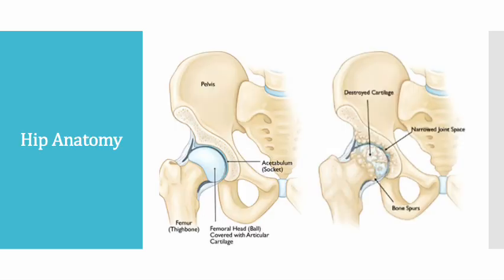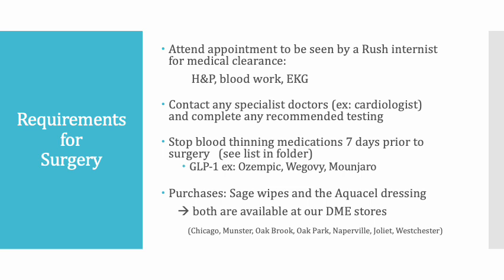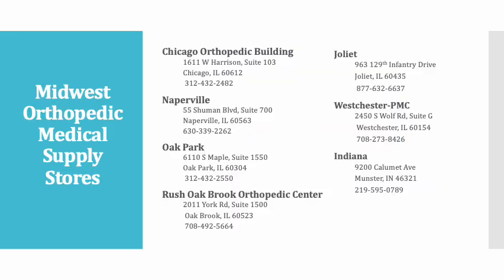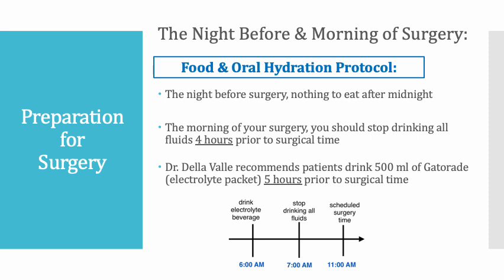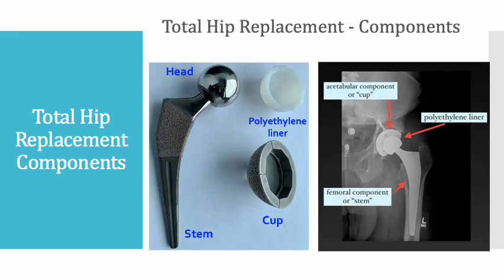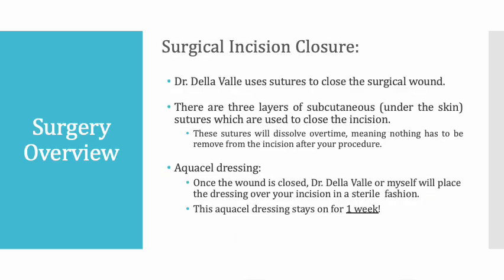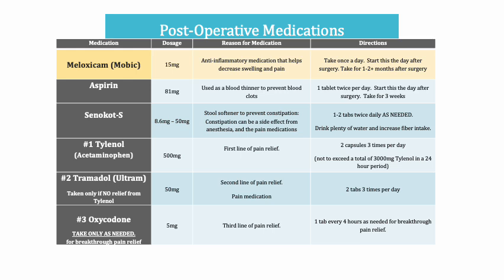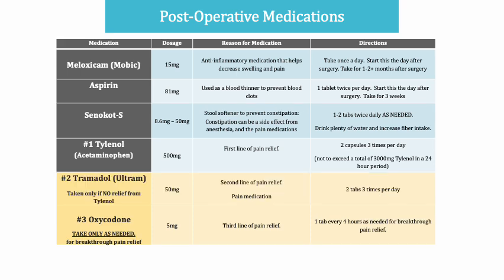Dr. Della Valle: Hip Replacement Pre Op Teaching Class